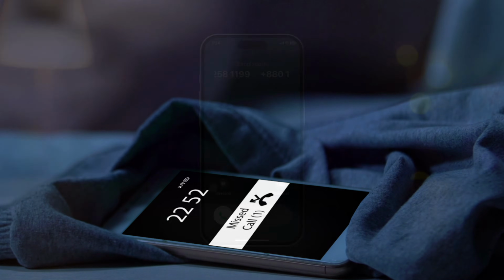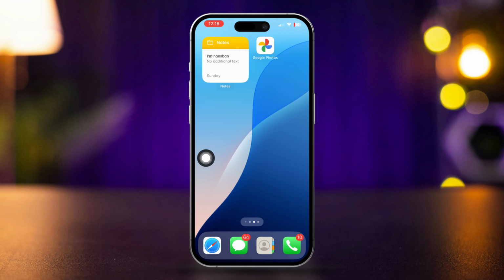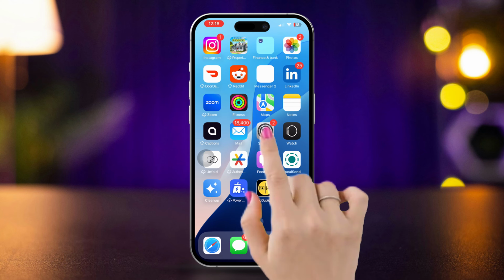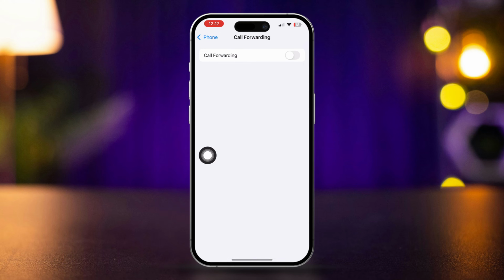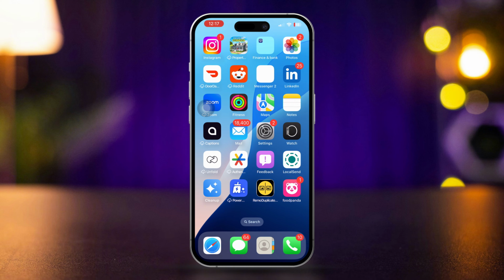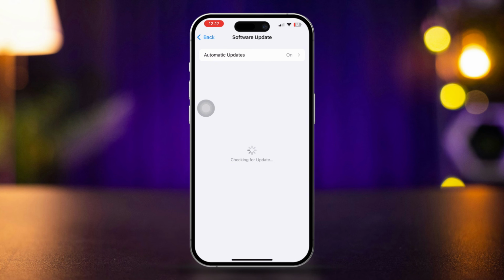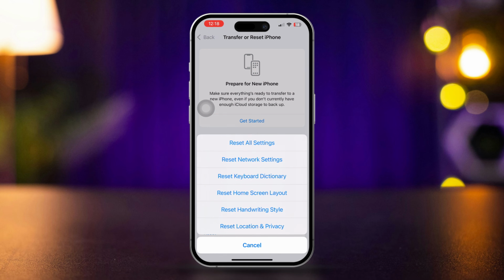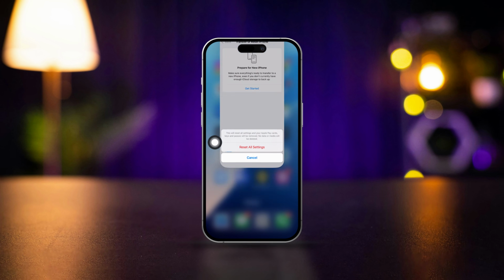How to Fix Incoming Call Busy Issue on iPhone | iOS 18 Call Busy Problem Solution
Wanna solve the 'call showing busy' problem on your iPhone? I can help! This video provides detailed guidelines on how to resolve iPhone busy call errors permanently! It's usually something like your number is always showing busy on your iPhone even though you are not. Such things happen because of bad carrier settings, network errors, and even the Airplane mode!

In many cases, you might even mistakenly block a contact which can also lead to the incoming call showing busy on your iPhone

00-01- Video Intro
00:12- Solutions Start
01:20- Solutions End